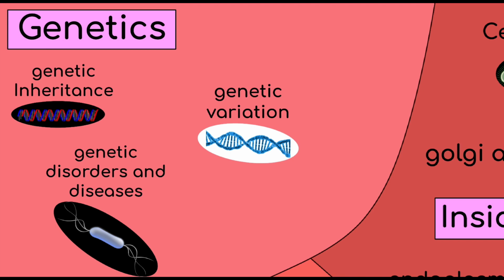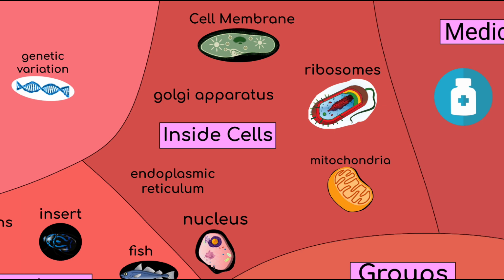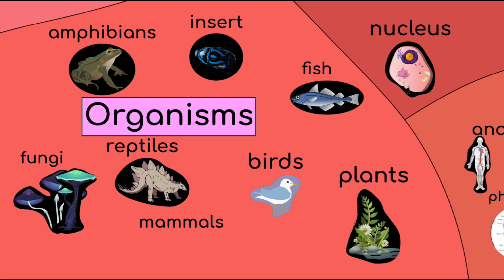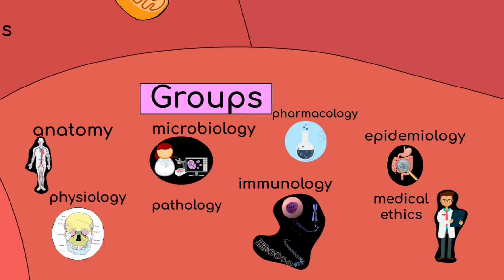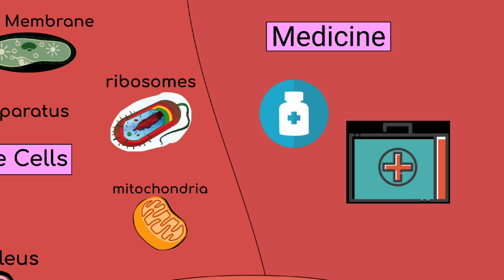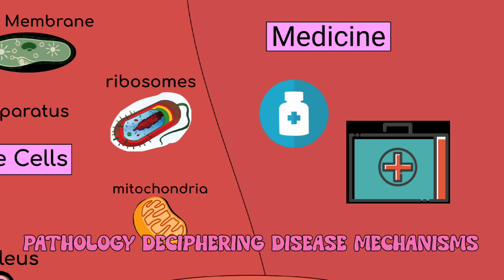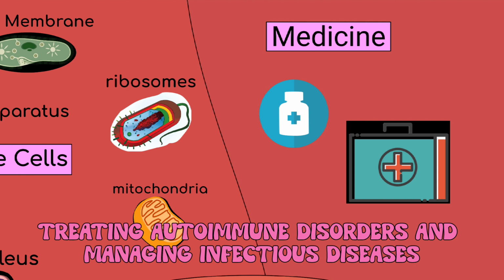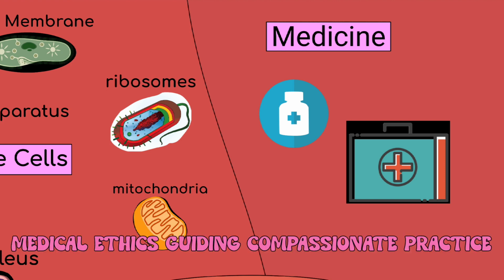How to understand biology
This video help you to understand topics in biology